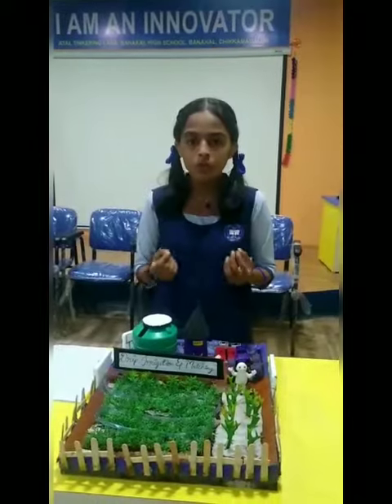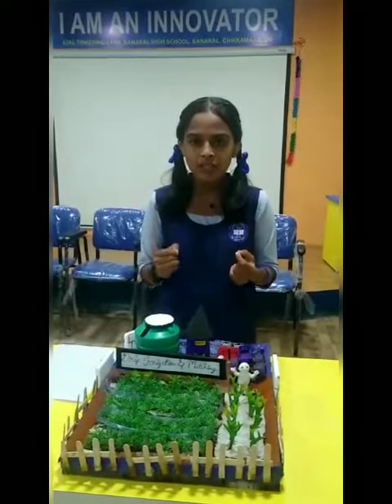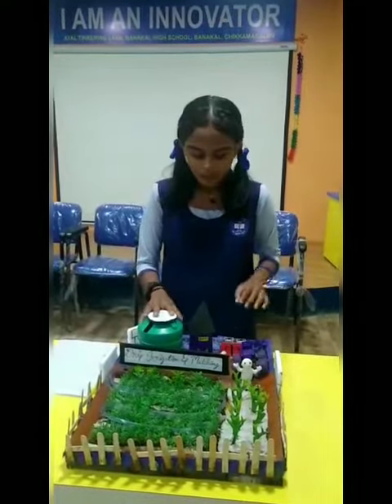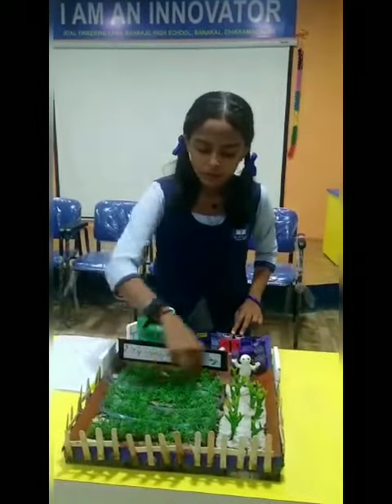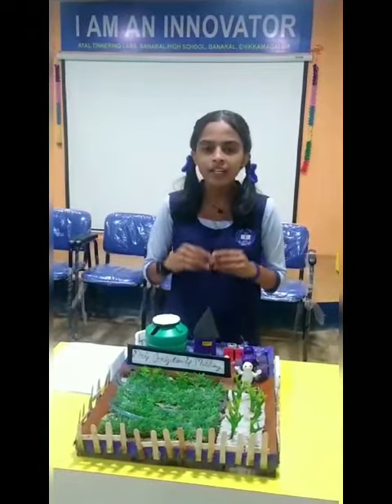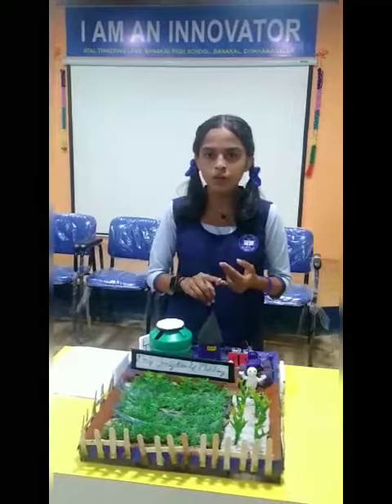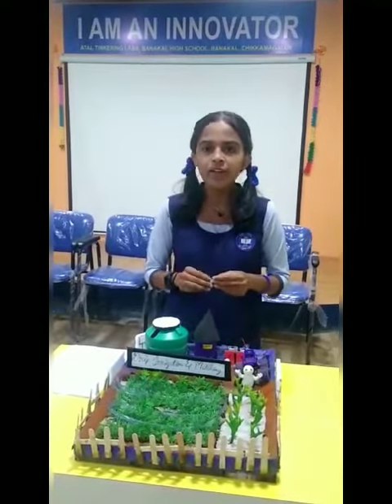Drip irrigation mulching and precession farming